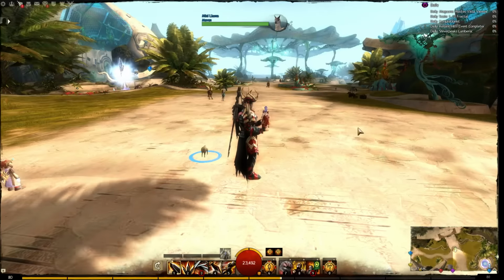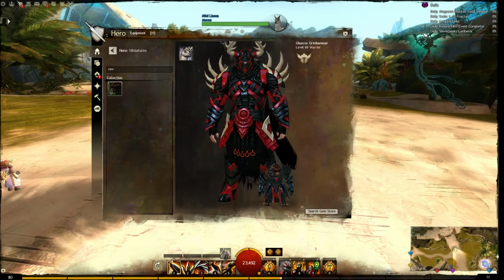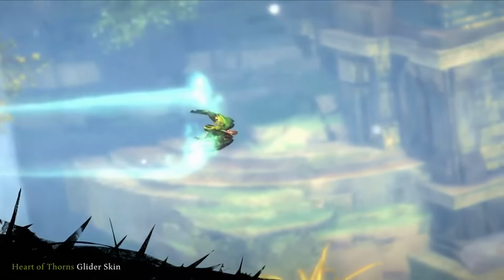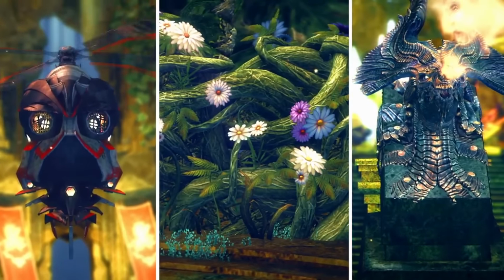Guild Wars 2 Expansion Pre-Purchase Update from ArenaNet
Show your support to the Guild Wars 2 content creators!

This video is created with the support of ArenaNet.